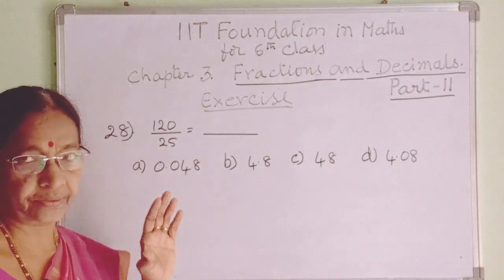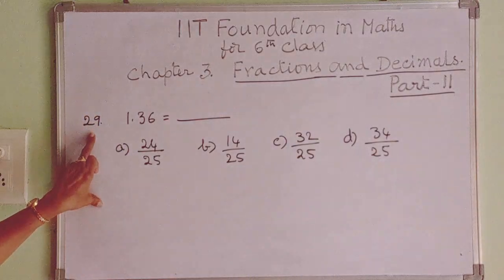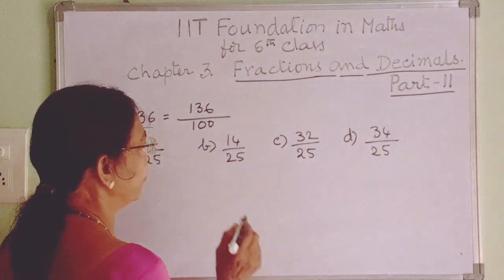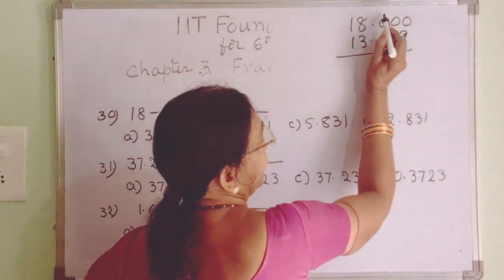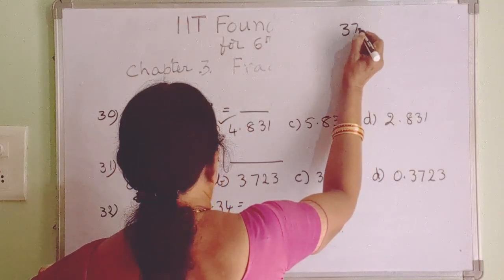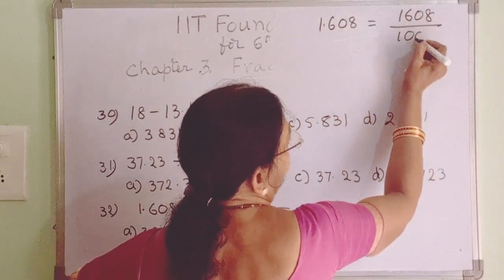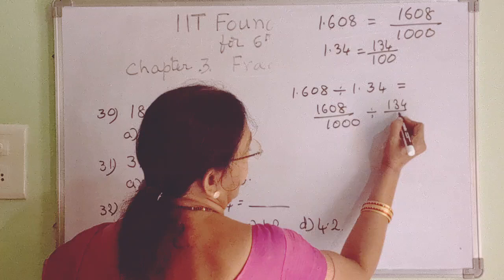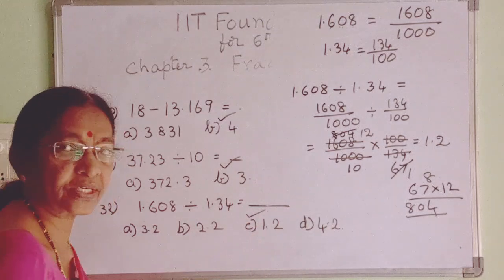IIT foundation in maths for 6th class. chapter 3, fractions and decimals, part 11.exercise.